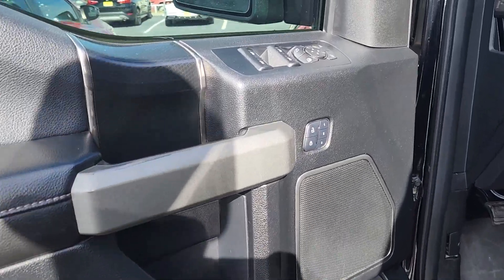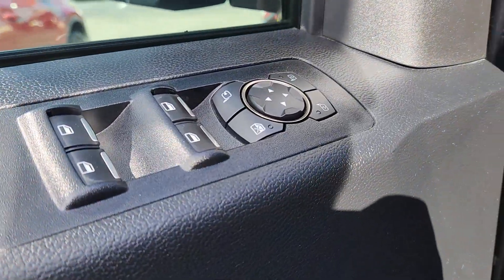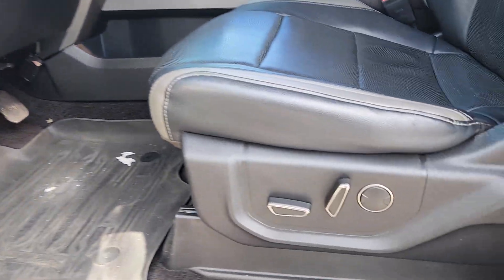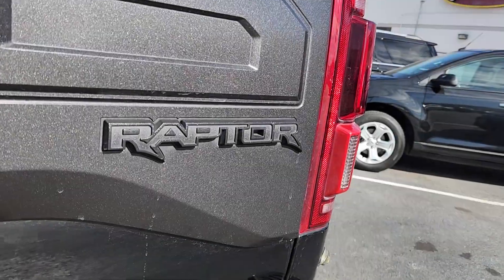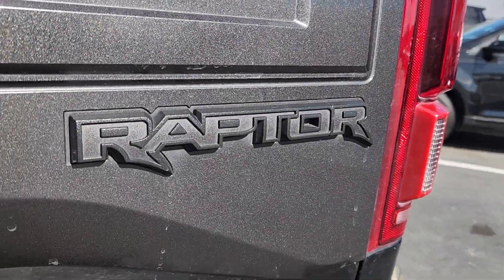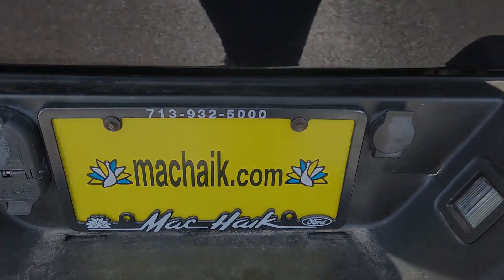2018 Ford F-150 Houston, Jersey Village, Mission Bend, Bellaire, Missouri City TP9246B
Shadow Black Used 2018 Ford F-150 Raptor 4WD SuperCrew 5.5  Box available in 10333 Katy Freeway, Houston, Texas at Mac Haik Ford Houston. Servicing the Houston, Jersey Village, Mission Bend, Bellaire, Missouri City, TX area.
2018 Ford F-150 Raptor 4WD SuperCrew 5.5  Box - Stock#: TP9246B

PRICED TO MOVE $1 400 below J.D. Power Retail! Excellent Condition GREAT MILES 66 090! Raptor trim. Moonroof Navigation Running Boards 4x4 Turbo Charged Aluminum Wheels Trailer Hitch Bed Liner SPRAY-IN BEDLINER (PRE-INSTALLED) br /br /KEY FEATURES INCLUDEbr /4x4 Running Boards Turbocharged br /br /OPTION PACKAGESbr /EQUIPMENT GROUP 802A LUXURY Radio: B&O Play Premium Audio System single-CD HD Radio and SiriusXM radio Note: When ordered w/voice-activated navigation system (50N) SiriusXM Traffic and Travel Link includes a SiriusXM Traffic and Travel Link service is not available in Alaska or Hawaii SiriusXM audio and data services each require a subscription sold separately or as a package by Sirius XM Radio Inc If you decide to continue service after your trial the subscription plan you choose will automatically renew thereafter and you will be charged according to your chosen payment method at then-current rates Fees and taxes apply To cancel you must call SiriusXM at 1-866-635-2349 See SiriusXM Customer Agreement for complete terms All fees RAPTOR TECHNOLOGY PACKAGE Auto High Beam rain sensing wipers Lane-Keeping System lane departure warning Adaptive Cruise Control w/Collision Mitigation TWIN PANEL MOONROOF SPRAY-IN BEDLINER (PRE-INSTALLED) Custom Accessory TRANSMISSION: ELECTRONIC 10-SPEED AUTOMATIC terrain management modes: normal/baja/rock crawl/sport/mud-sand/wet-snow and tow-haul mode (STD). br /br /VISIT US TODAYbr /Welcome to Mac Haik Ford your go-to for a standout vehicle-shopping experience. Our dedicated team aims to exceed your expectations whether you re eyeing a new Ford or a quality used vehicle. We offer comprehensive solutions for financing car service and genuine OEM Ford parts. From the first inquiry to ownership we re with you ensuring a seamless and enjoyable journey in buying leasing and owning. Visit Mac Haik Ford for a reliable stylish selection of both new and used vehicles. br /br /Pricing analysis performed on 12/4/2023. Horsepower calculations based on trim engine configuration. Please confirm the accuracy of the included equipment by calling us prior to purchase. br /
RAPTOR TECHNOLOGY PACKAGE -inc: Auto High Beam, rain sensing wipers, Lane-Keeping System, lane departure warning, Adaptive Cruise Control w/Collision Mitigation ,EQUIPMENT GROUP 802A LUXURY -inc: Radio: B&O Play Premium Audio System, single-CD, HD Radio and SiriusXM radio, Note: When ordered w/voice-activated navigation system (50N) SiriusXM Traffic and Travel Link includes a 5-year prepaid subscription, SiriusXM Traffic and Travel Link service is not available in Alaska or Hawaii, SiriusXM audio and data services each require a subscription sold separately, or as a package, by Sirius XM Radio Inc, If you decide to continue service after your trial, the subscription plan you choose will automatically renew thereafter and you will be charged according to your chosen payment method at then-current rates, Fees and taxes apply, To cancel you must call SiriusXM at 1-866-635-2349, See SiriusXM Customer Agreement for complete terms All fees and programming subject to change, Sirius, XM and all related marks and logos are trademarks of Sirius XM Radio Inc, SYNC 3, enhanced voice recognition communications and entertainment system, 8 LCD touchscreen in center stack w/swiping and pinch-to-zoom capabilities, pinch-to-zoom capability included when equipped w/available voice activated touchscreen navigation system, AppLink, 911 Assist, Apple CarPlay and Android Auto and 2 smart charging USB ports, Note: SYNC AppLink lets you control some of your favorite compatible mobile apps w/your voice, It is compatible w/select smartphone platforms, Commands may vary by phone and AppLink software, SYNC Connect, service for 5 years, Owners of SYNC Connect-equipped vehicles use FordPass to activate remote vehicle features, FordPass is available through a free download via the App Store or Google Play store, Power Tilt/Telescoping Steering Column w/Memory, Memory System (Seat, Pedal, Exterior Mirror), Dual-Zone Electronic Automatic Temperature Control, Power Glass Heated Sideview Mirrors, turn signal and LED security approach lamps, Voice-Activated